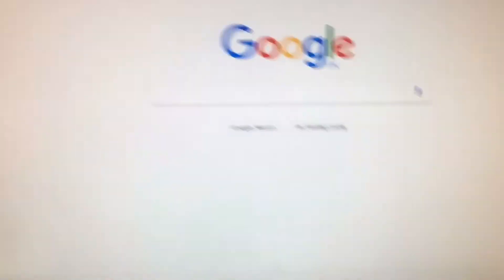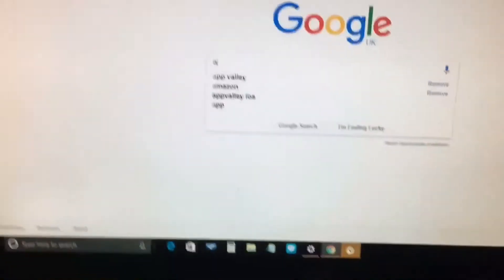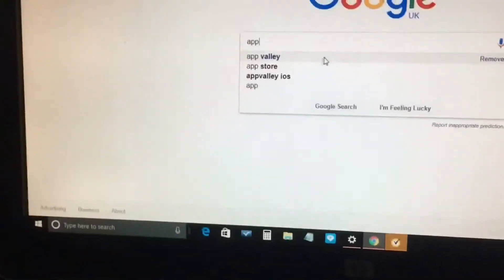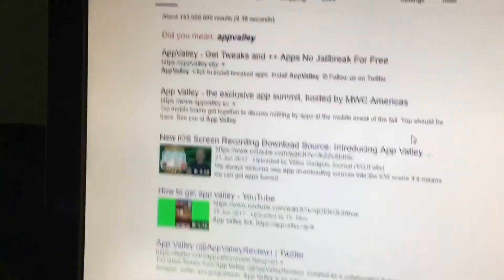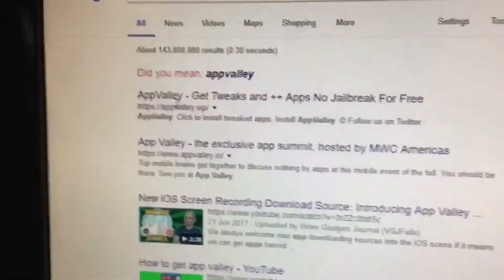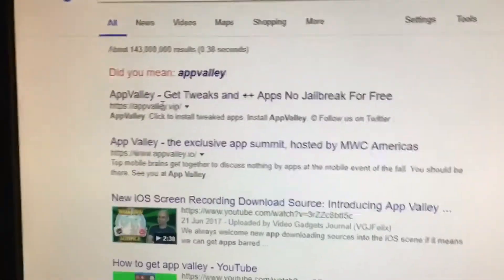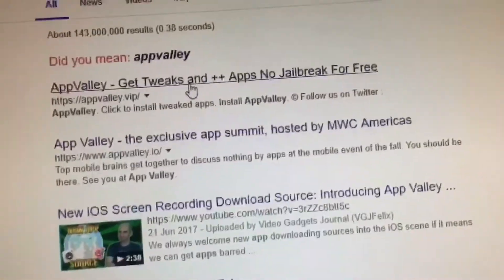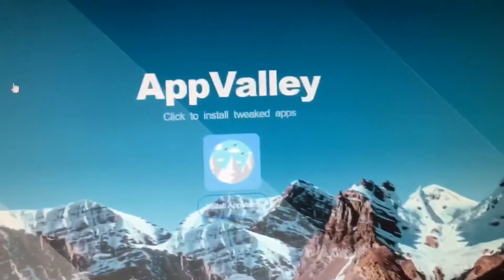HOW TO GET BLUE SNAPCHAT!!